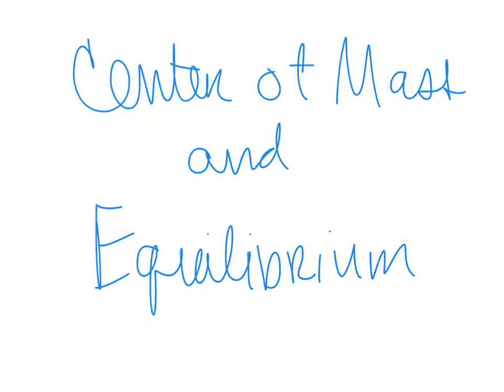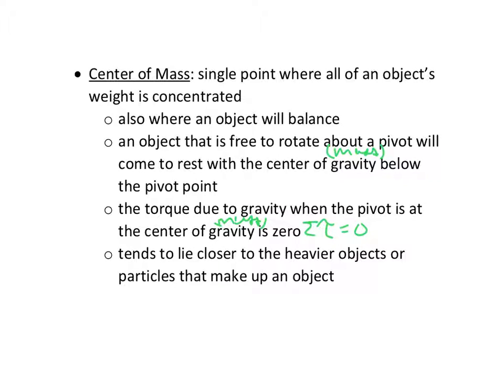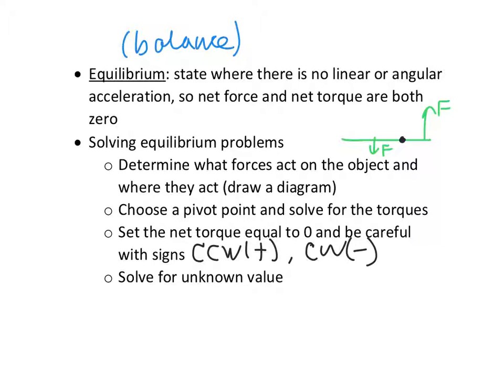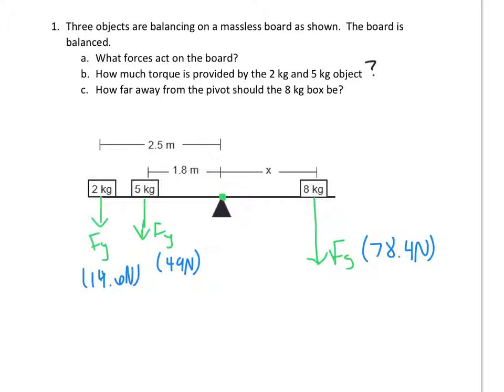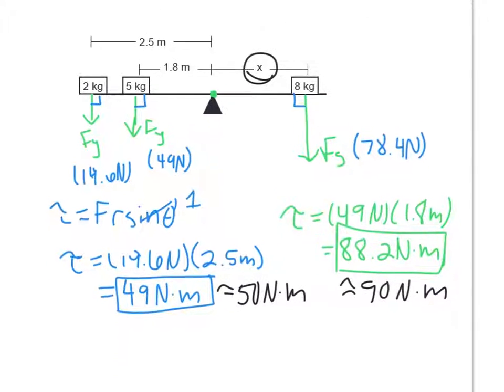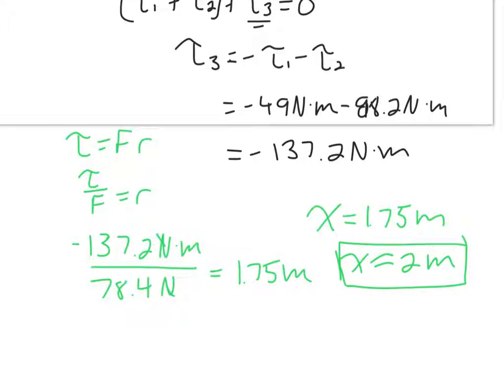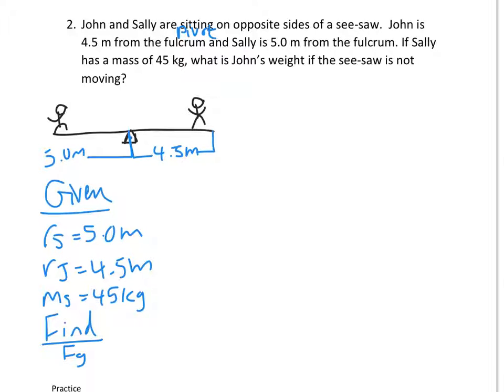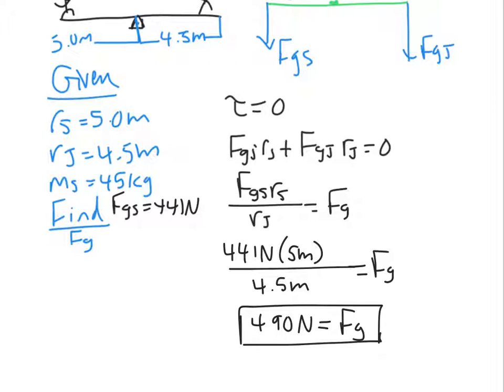Center of Mass and Equilibrium